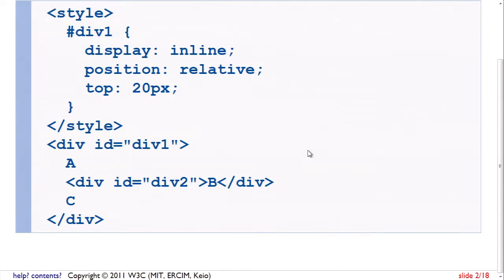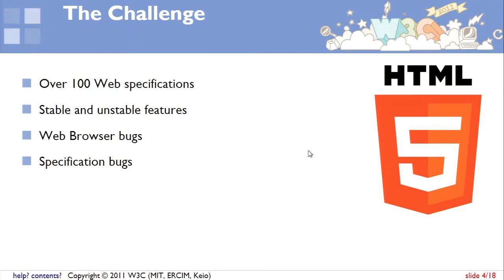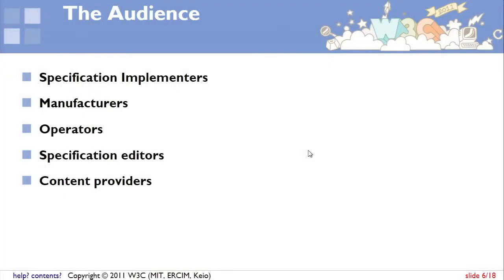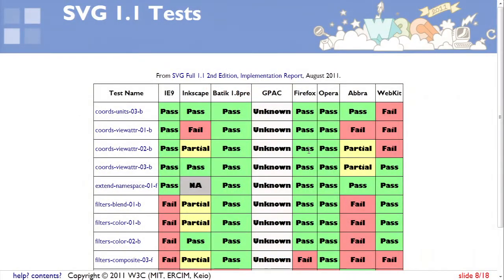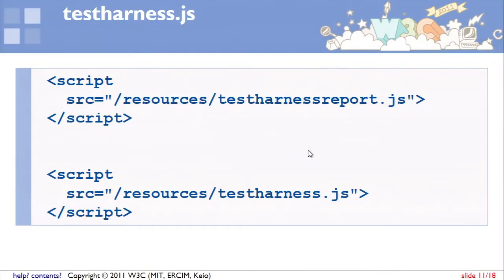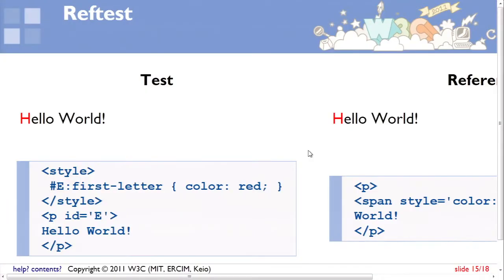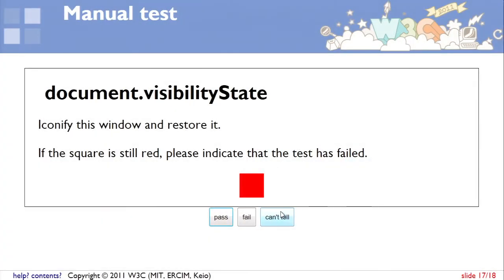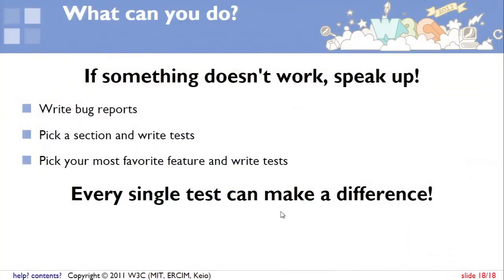Testing to Perfection, Philippe Le Hégaret (W3C) - W3Conf 2011